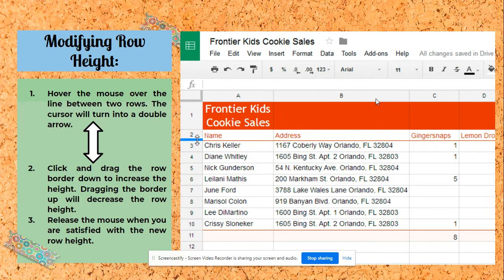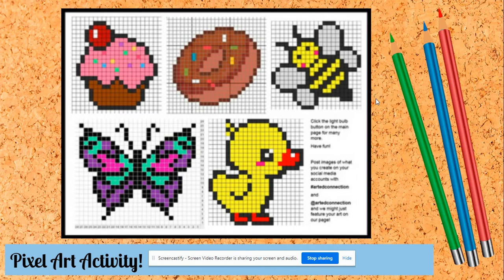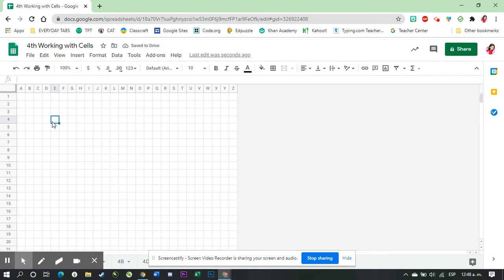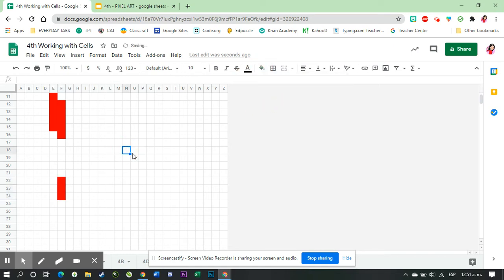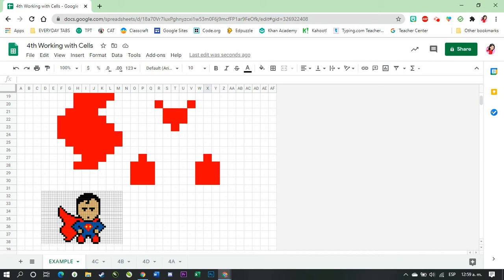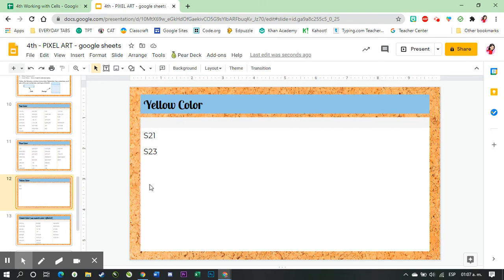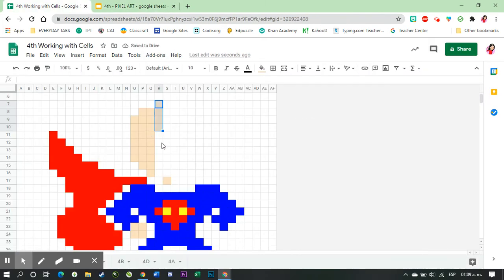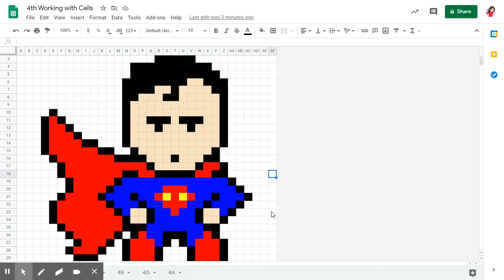Pixel art - 4th grade